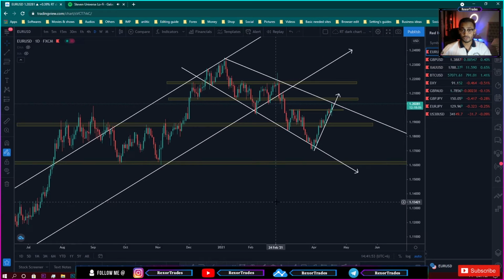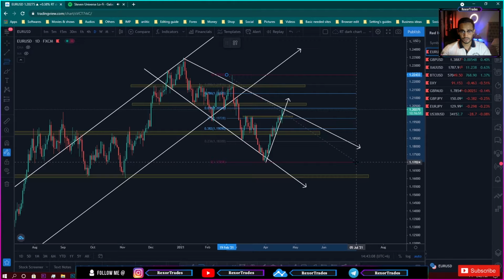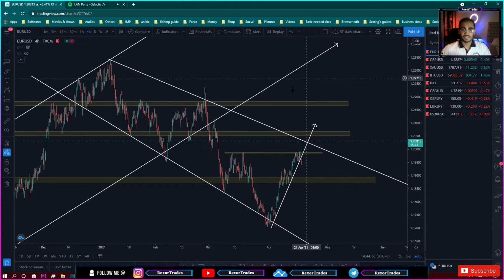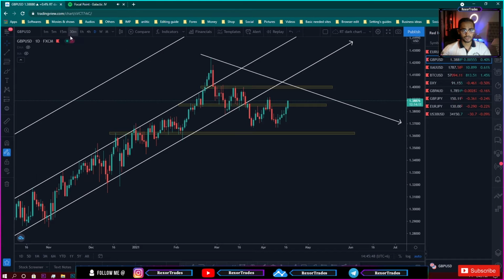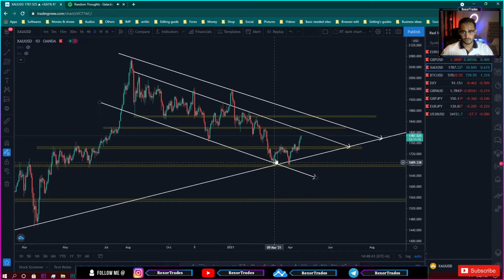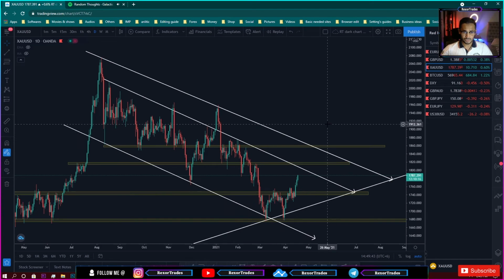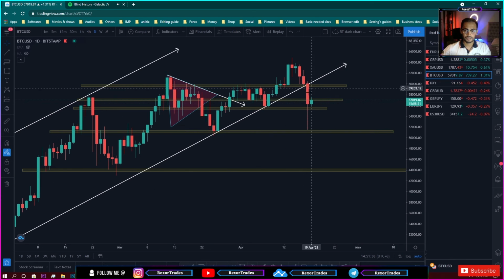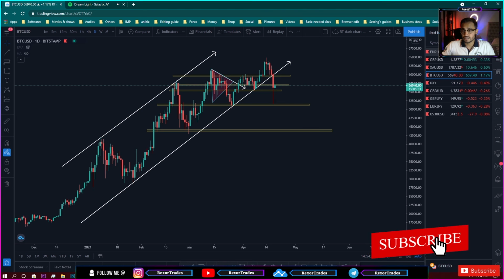Weekly Forex Chart Analysis | 19th April to 25th April | EURUSD GBPUSD XAUUSD BTCUSD | RexorTrades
EURUSD GBPUSD XAUUSD BTCUSD Weekly Forex Market Analysis 19th April to 25th April .
Forex Training and Analysis
📚• Trading Lessons
📈• Market Analysis
🌏• Students in 60+ Countries
👨🏼‍💻• 1-on-1 Mentorship